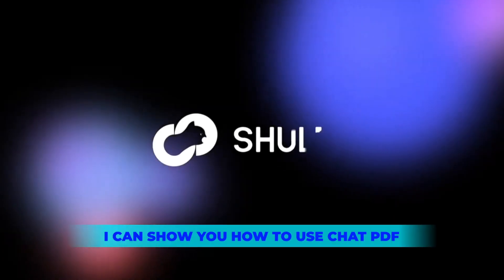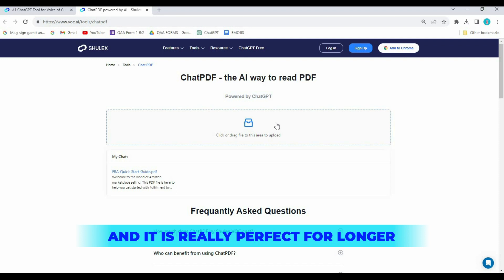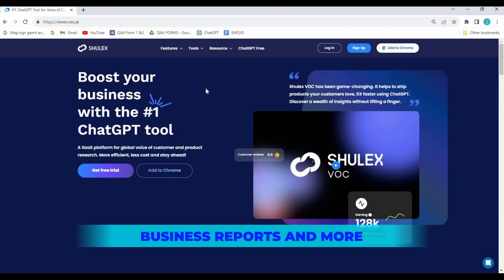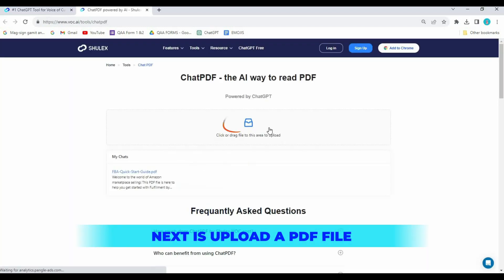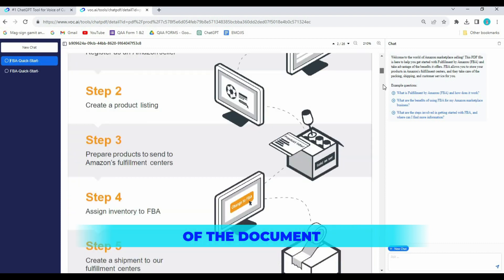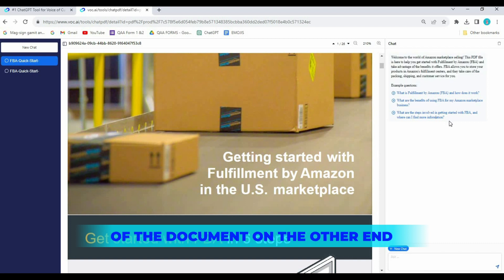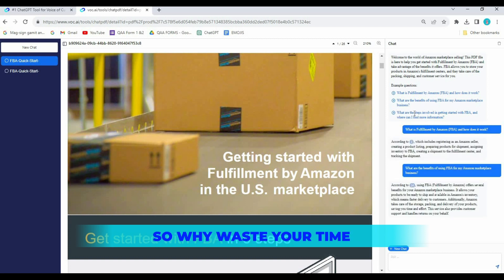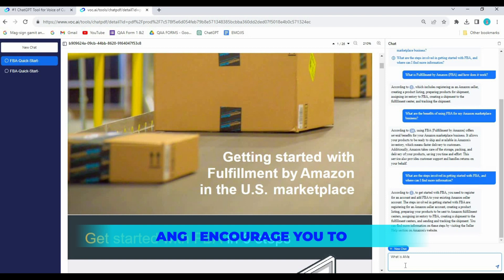Upload and Chat PDF. Analyze .pdf files with AI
Revolutionize your PDF experience with AI-powered text recognition, table extraction, and data analysis using advanced Machine Learning.